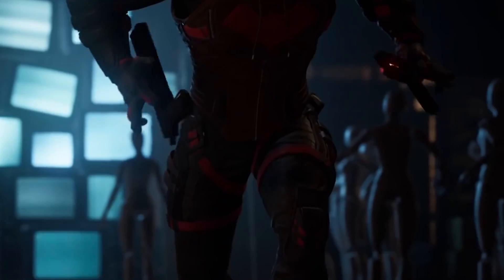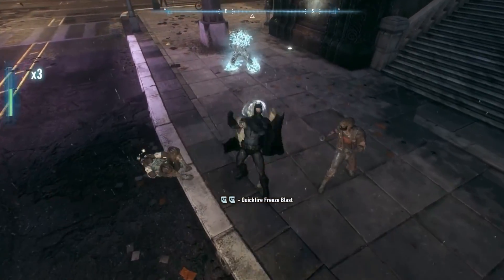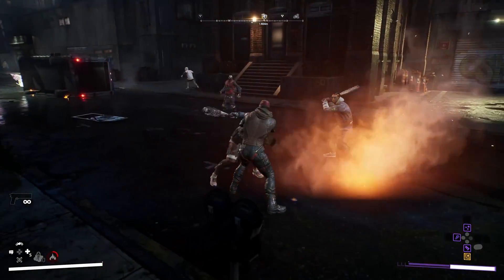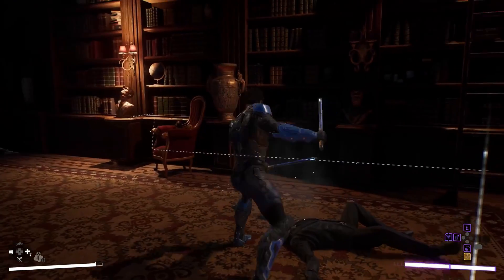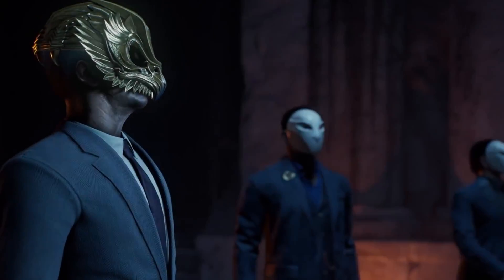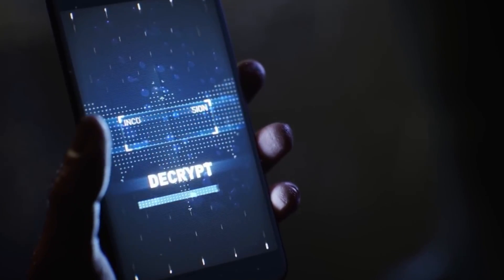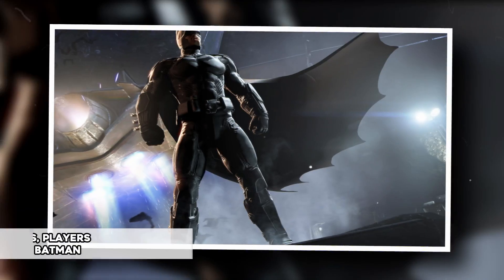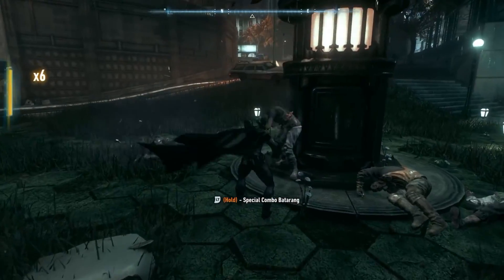Gotham Knights HILARIOUS Combat Benefit Fans Need To See...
Welcome back to Gamers District, today on the channel we are going to discuss details about Gotham Knights’ Combat Has One Funny Benefit Over the Arkhamverse’s Freeflow + other gotham nights news. Nightwing, Robin, Batgirl, and Red Hood suit up and defend Gotham City in Gotham Knights, an action-RPG that allows for two-player co-op. Each playable protagonist has their own attacks, gadgets, and traversal, creating dynamic playstyles in co-op and single-player alike. Gotham Knights is its own IP, but it is intriguing to see how it compares to the Batman: Arkham games that came before it, such as how much combat will be iterated upon and changed in Gotham Knights.

Freeflow combat is integral and definitive of the Arkhamverse’s Batman games, and while it is surprising that WB Games Montreal will not be reprising it from Batman: Arkham Origins there are many reasons why not doing so is of benefit to Gotham Knights. Most plainly, Gotham Knights needs new mechanics in order to facilitate its RPG characteristics, but Gotham Knights lacking Freeflow is also important as to avoid one hysterical and seemingly unintentional animation featured in the Arkhamverse. Ground takedowns are incredibly important in Batman: Arkham games as they effectively dispatch an enemy that will otherwise get back onto their feet. Enemies are toppled over rather quickly, but choosing when to perform a ground takedown is also a meticulous effort since the animation can be interrupted by the incoming attack of a nearby enemy. This ground takedown animation differs between Batman: Arkham City, Batman: Arkham Origins, and Batman: Arkham Knight, but it is the same between Batman: Arkham Asylum and Batman: Arkham City. In the original game and its sequel, Batman flips into the air and lands on the downed thug, proceeding to land a strike down on them. Check out Gotham Knights’ Combat Has One Funny Benefit Over the Arkhamverse’s Freeflow and other related news in this video.